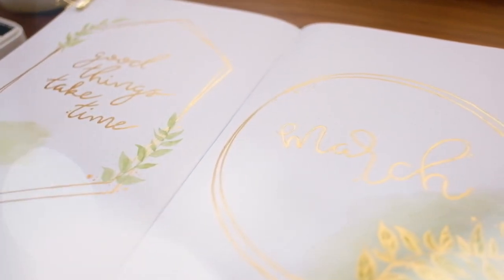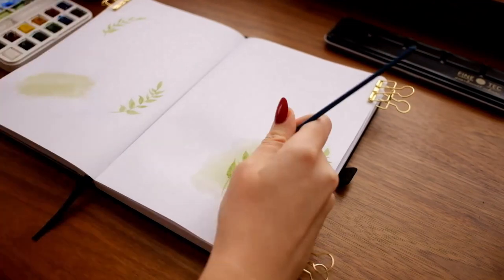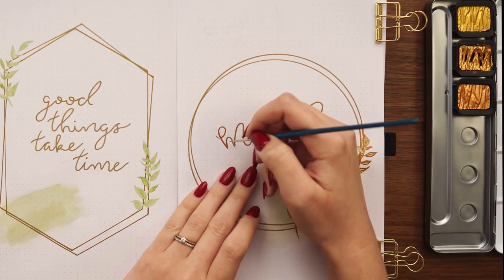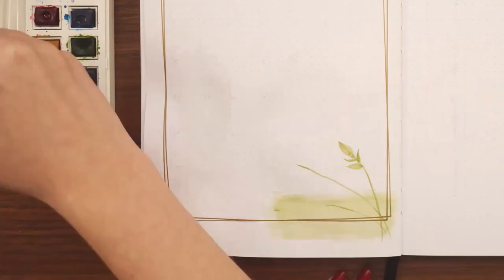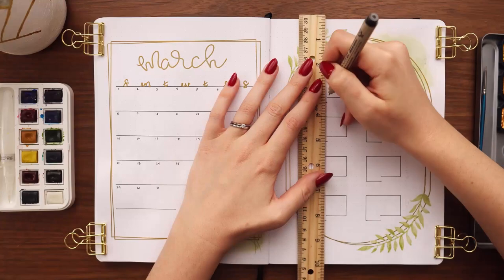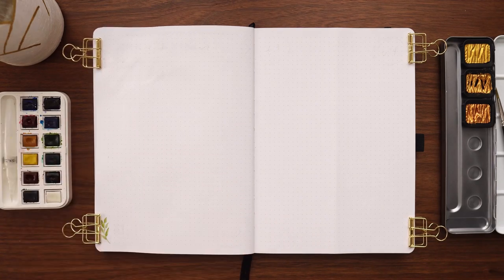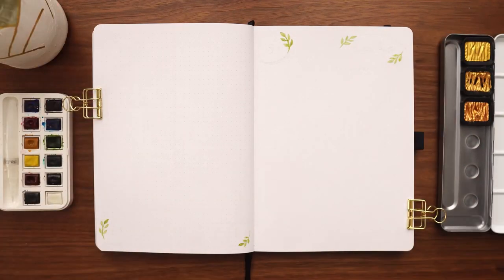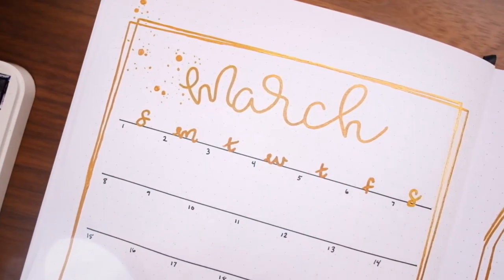PLAN WITH ME March 2020 Bullet Journal Set Up ✨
It's that time of the month again! I'm excited to share my March set up with you all.  I wanted to create a theme evoking the earliest hints of spring while tying in the gold from all of my 2020 themes so far.  I hope you like the combination of the green and gold, and organic and geometric shapes in this month's BuJo set up!

What theme should I do next month?? Let me know in a comment what you'd like to see!

- Winsor & Newton Cotman Watercolours Brush Pen Set (14 pc)
- Faber-Castell Gold Marker
- Wooden Ruler
- Helix Angle and Circle Maker
- Fine Tec Royal Gold Pearlescent Colour
- Sakura Micron Archival Ink Pen in 03
- Tombow Mono Plastic Eraser
- Mini Gold Ruler

- Sony A6300 Camera w/ Sigma 16mm Lens
- Fujifilm XE2 Camera w/ Kit Lens

DISCOUNTS
💰 RAKUTEN: Get $10 bonus cashback when you sign up using my link and spend at least $25 while using the Rakuten extension!
🚗 $2 off each of your first 3 Uber rides: Use code elizabetht5060ue
🔴 THINX: Thinx period-proof underwear... get $10 off your thinx purchase and give me $10 at the same time! (win-win) use this
👖 Girlfriend Collective… Take $10 off your first purchase of $95 or more at Girlfriend Collective — they make all of their activewear from sustainable materials and it’s beyond comfy. You can thank me later :) (and I get free leggings)